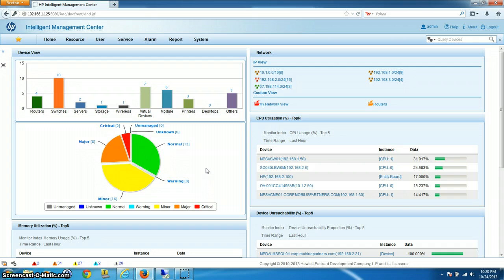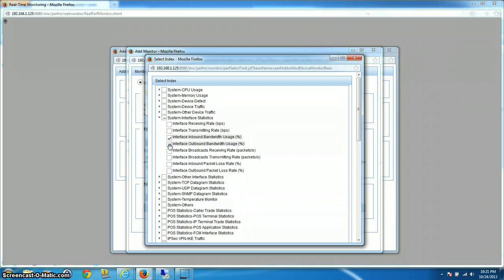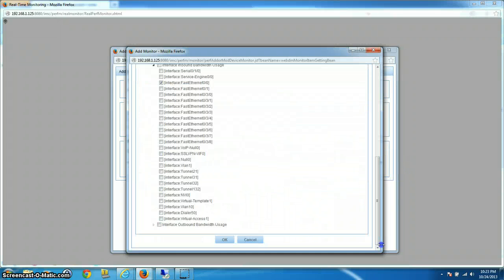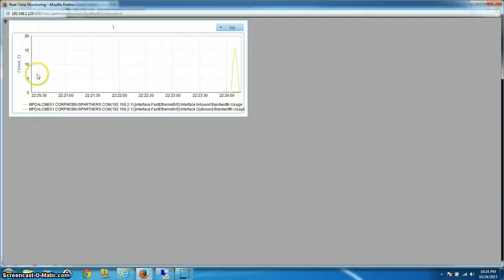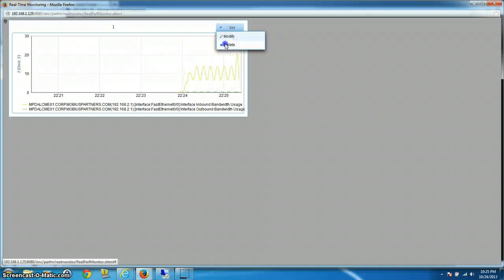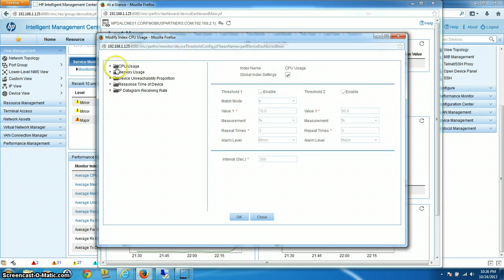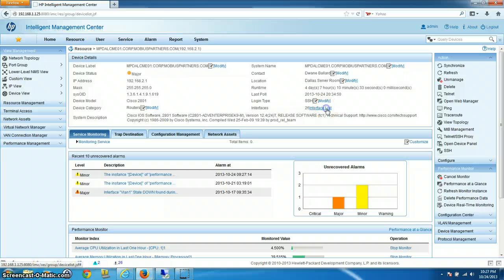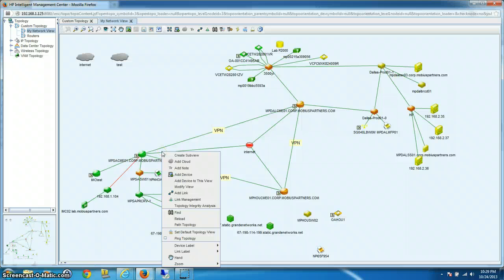HP IMC - Real-Time Performance Monitoring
How to perform Real-Time performance Monitoring for any type of device within IMC.